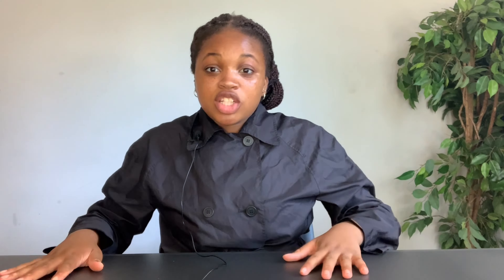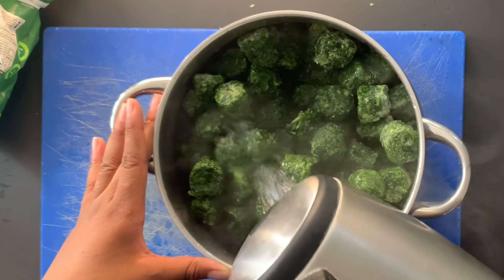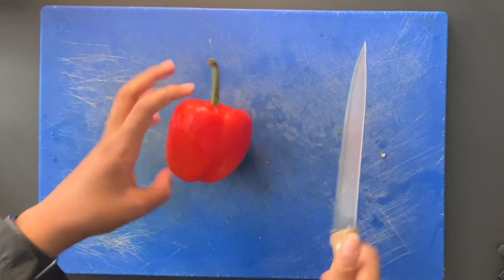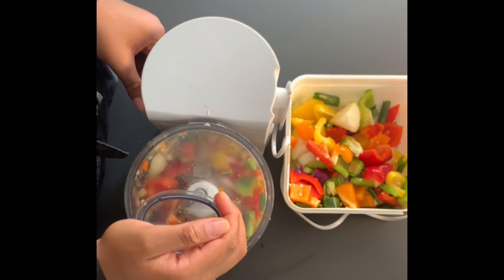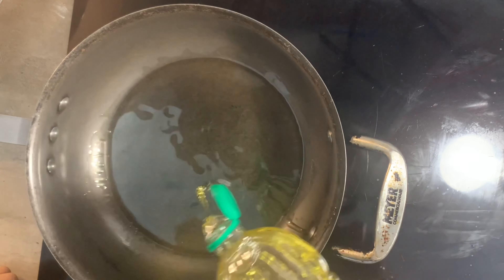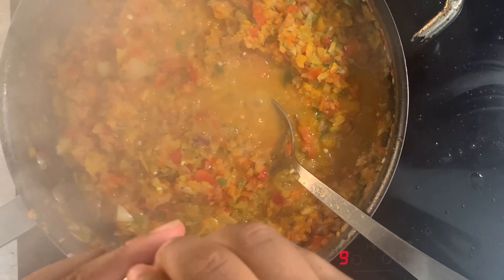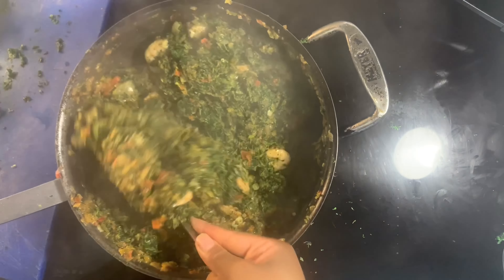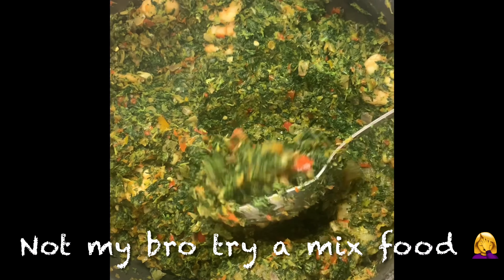Transforming BITTER GREENS (KALE) to TASTY CUISINE